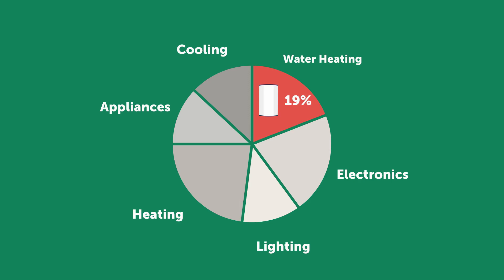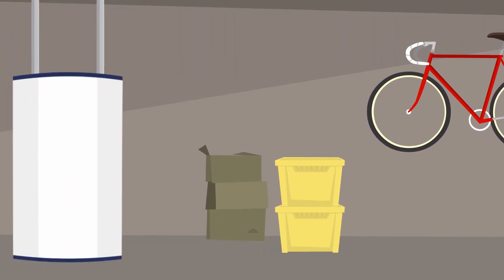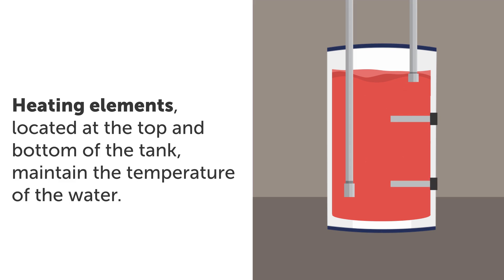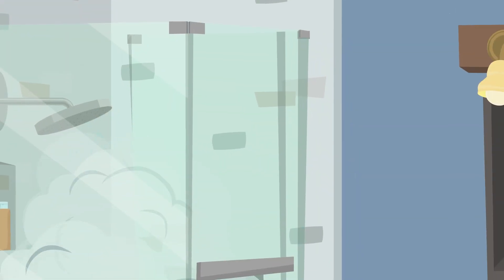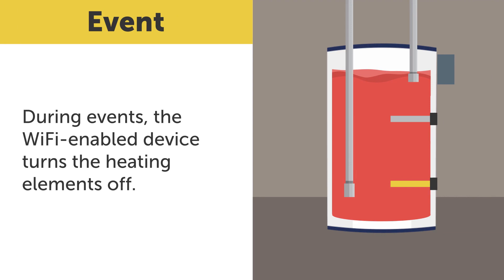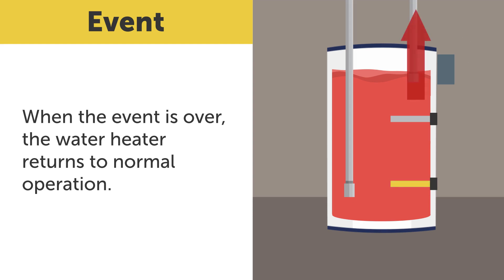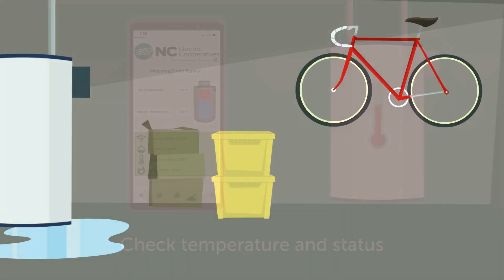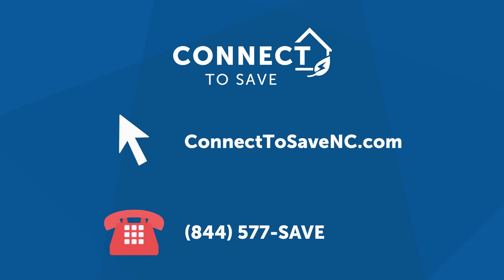Connect To Save: Water Heaters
Learn how efficient water heaters can save you energy and money.